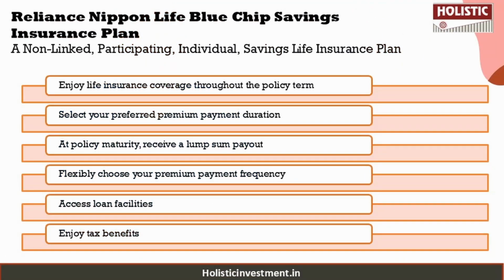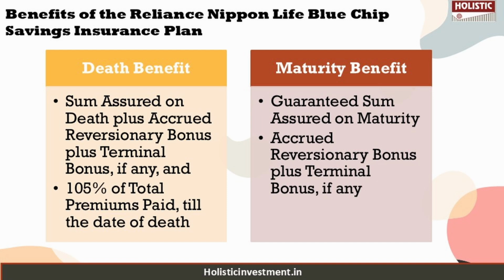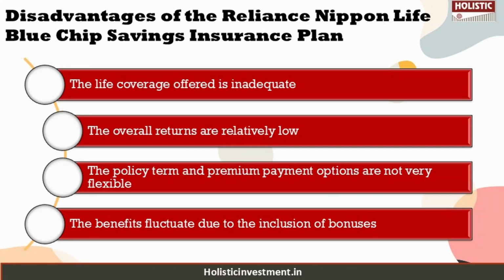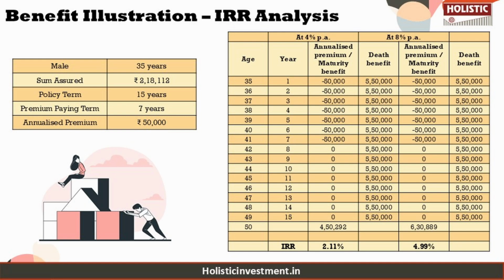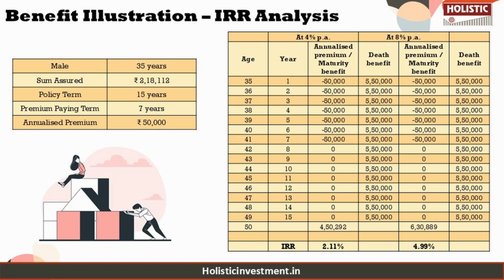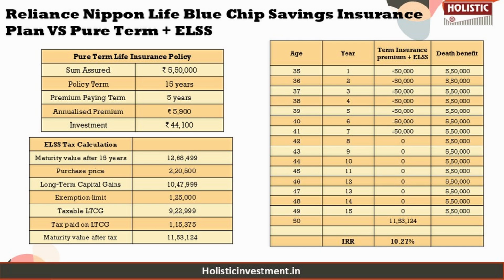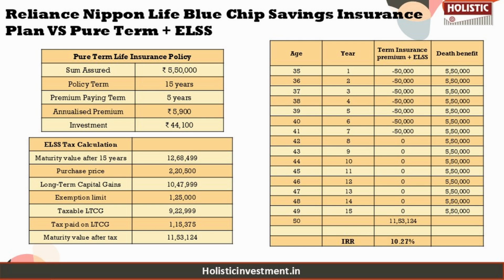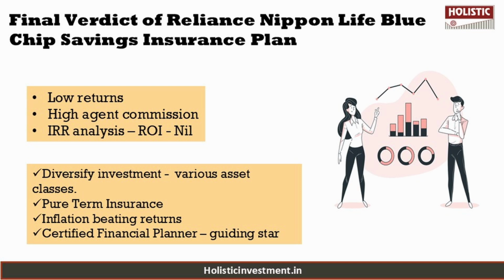Reliance Nippon Life Blue Chip Savings Insurance Plan: Review | Holistic Investment